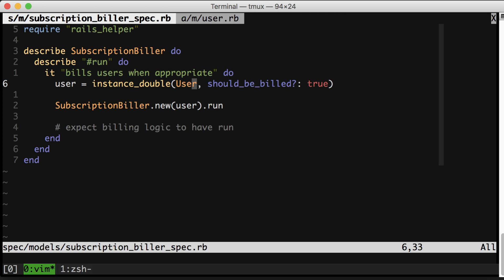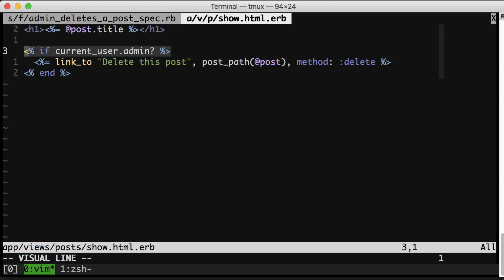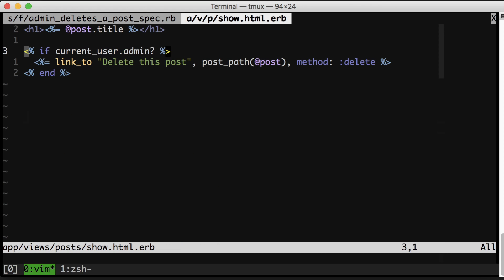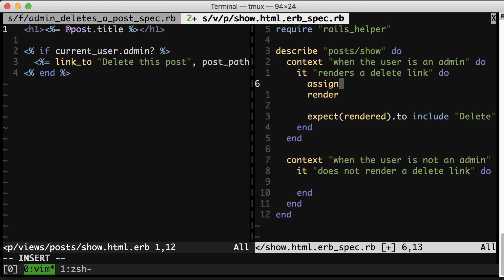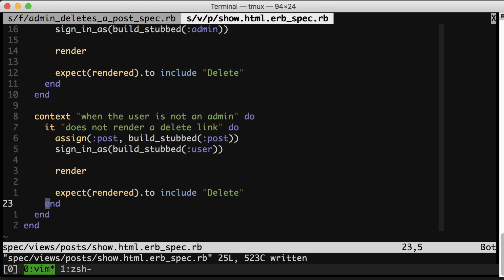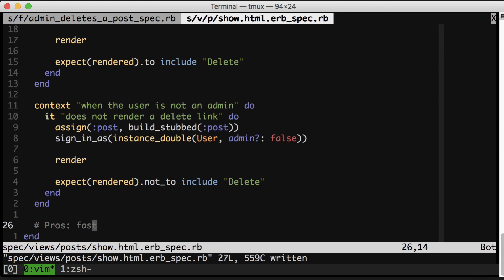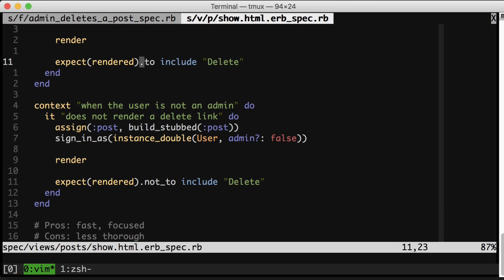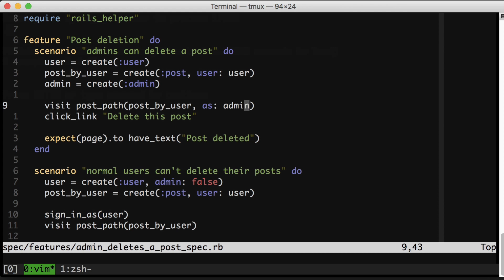Speeding Up Slow Rails Tests